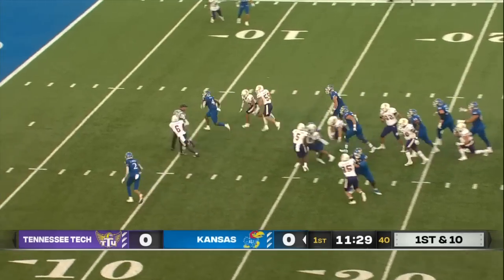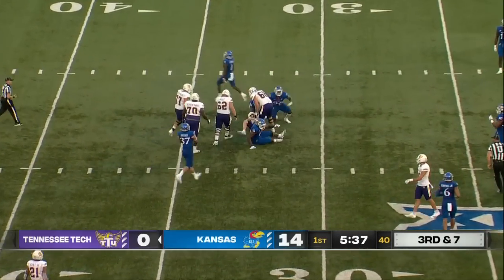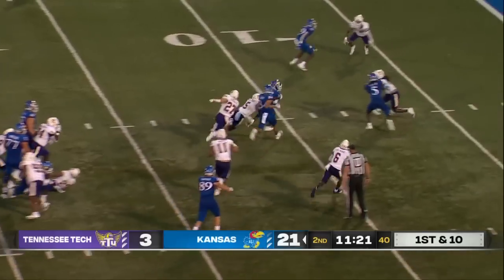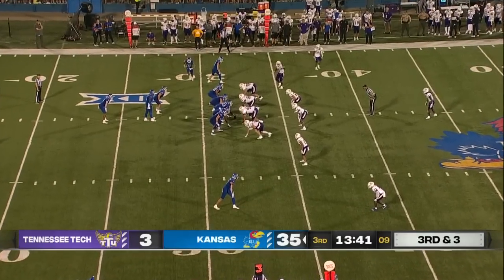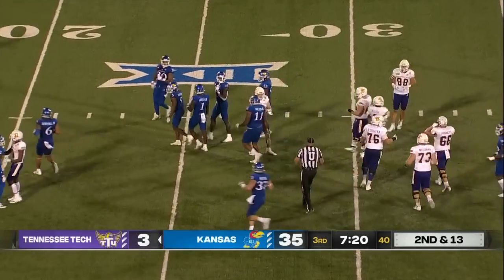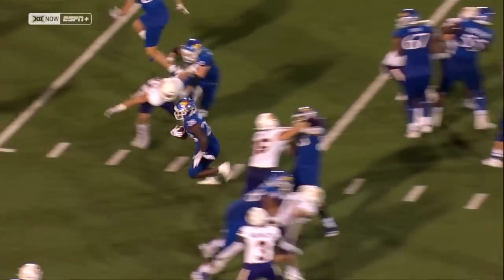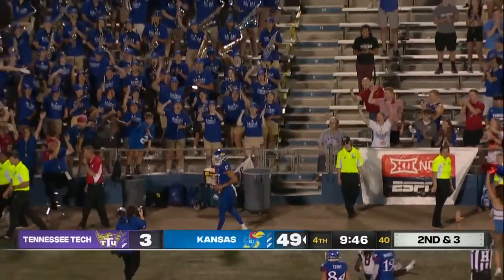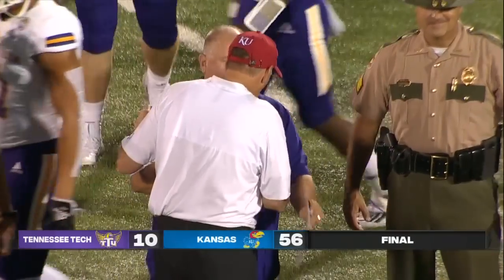Tennessee Tech Golden Eagles vs. Kansas Jayhawks | Full Game Highlights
The Kansas Jayhawks defeated the Tennessee Tech Golden Eagles, 56-10. Devin Neal rushed for 108 YDS on 4 carries for 2 TD in the Jayhawks' win.